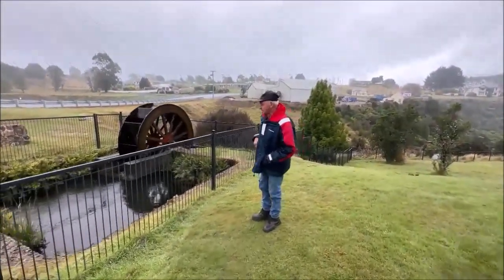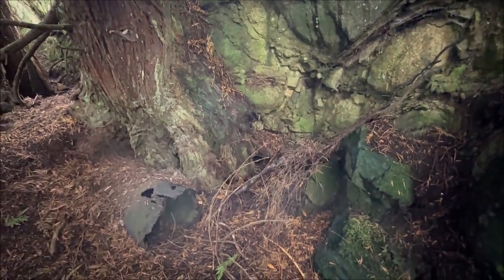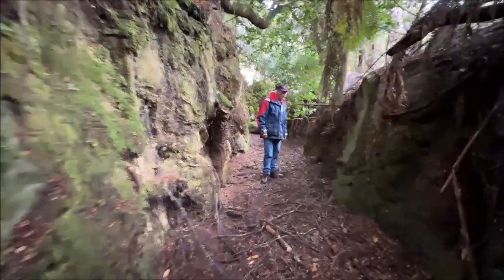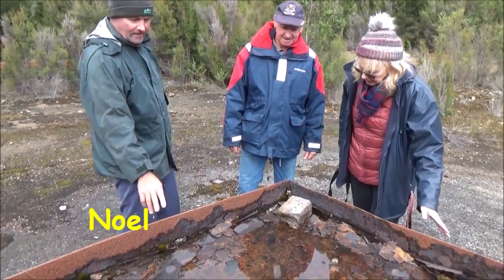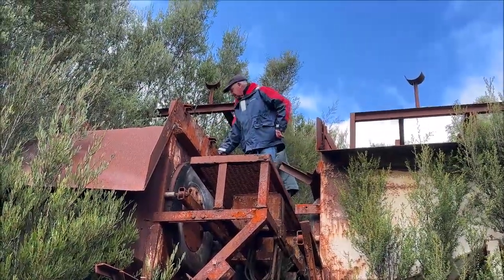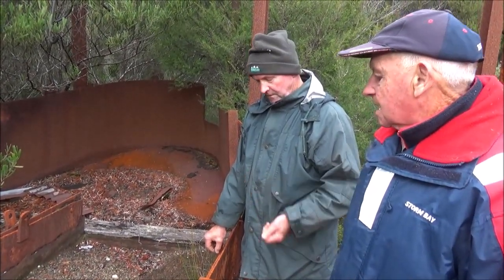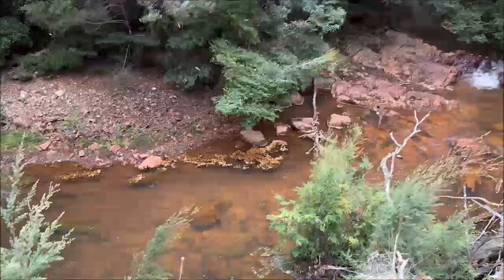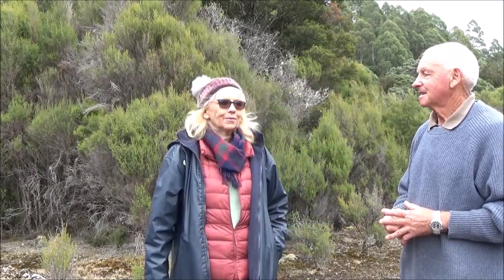Neil Machen Remembers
Neil recalls his days working alluvial mines at Waratah with his Dad.